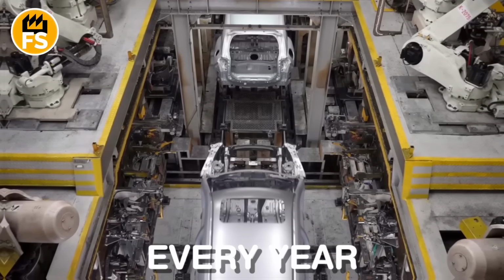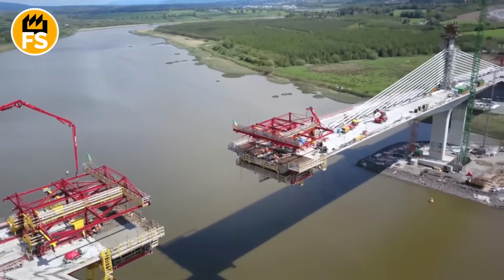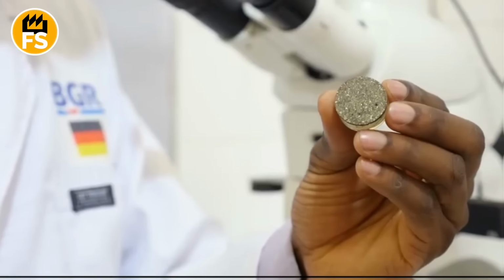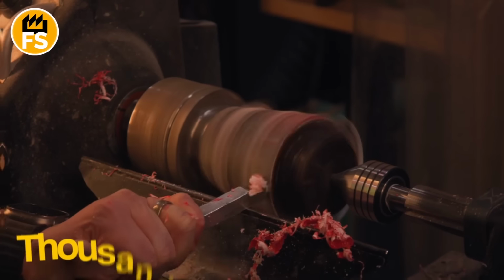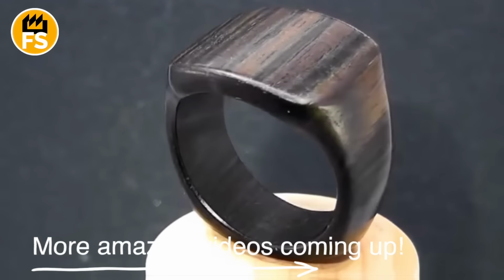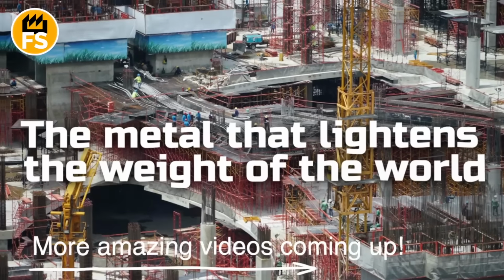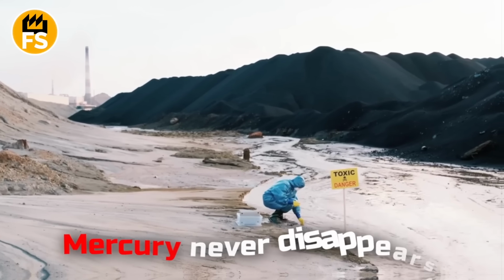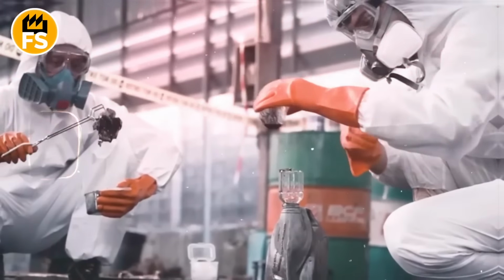How The World's Largest Press Works In Factory (9,000 Tons)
It replaces 70 welded parts with a single piece of metal. In this video, we visit the Tesla Gigafactory in Texas to see the 9,000-ton Giga Press in action. Watch how molten aluminum is injected at supersonic speeds to build the Cybertruck.

In this episode of Factory Secrets:
00:00 The Machine that changed the Auto Industry
01:15 Logistics: Shipping a 400-ton monster from Italy
03:20 The First Startup: 9,000 Tons of Force
04:40 Melting Aluminum: 1290°F Liquid Metal
06:10 Injection: Faster than a bullet
08:00 The 90-Second Cycle: One shot, one car part
09:15 Why this is cheaper and safer than welding

Witness the engineering marvel that eliminates robots and welding. We explain why Elon Musk bet everything on this giant die-casting machine.

Artificial intelligence was used to create the miniature images in this video. Based on the themes discussed in our movies, artificial intelligence created these conceptual graphic images. They are not an accurate representation of actual facts or events, are creative interpretations.